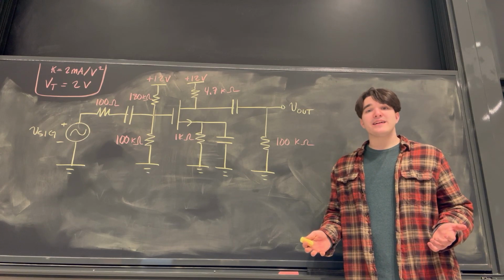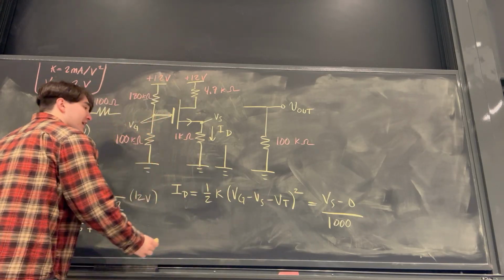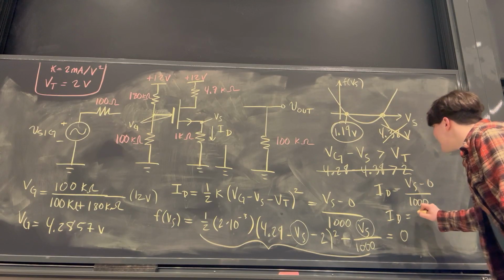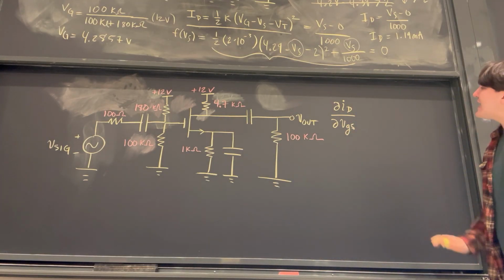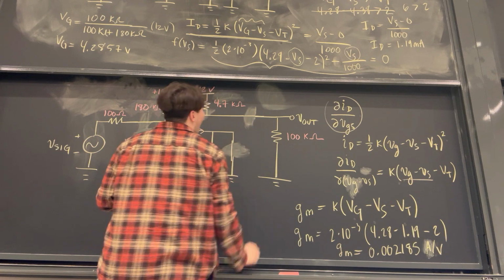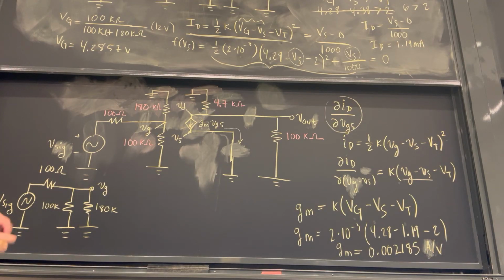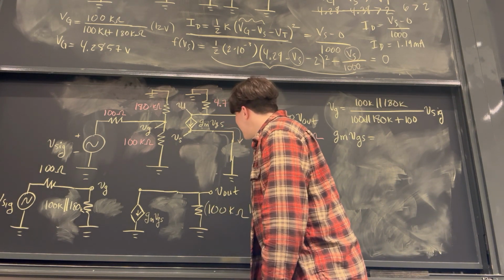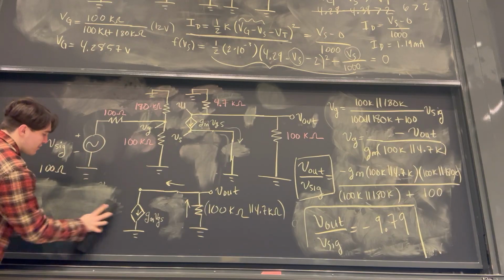Common Source Amplifier | Gain | MOSFET | Yale STEM Baddies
Dixon Miller is a student at Yale University studying electrical engineering. Using both DC analysis techniques and the Hybrid-Pi Model, he calculates the transconductance and gain of a common source MOSFET amplifier circuit.